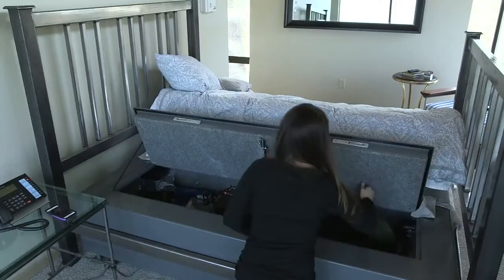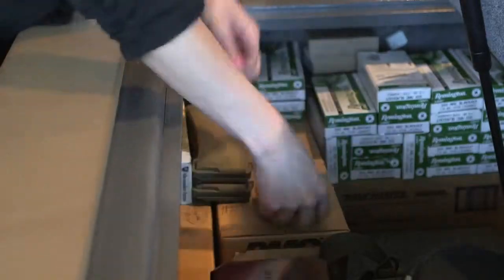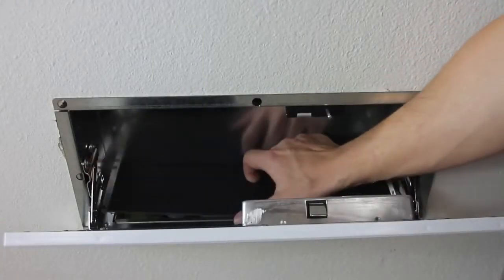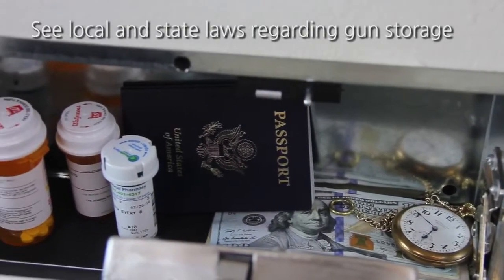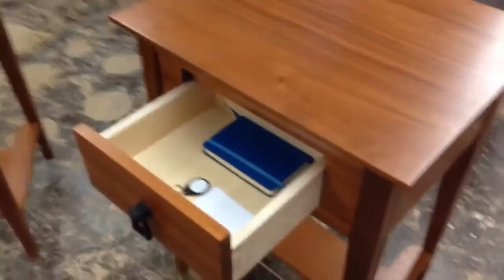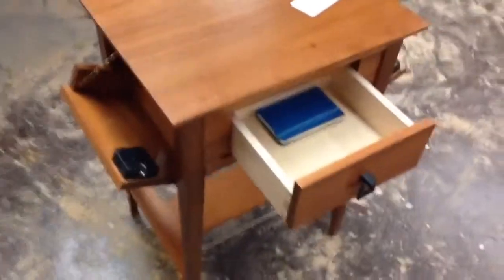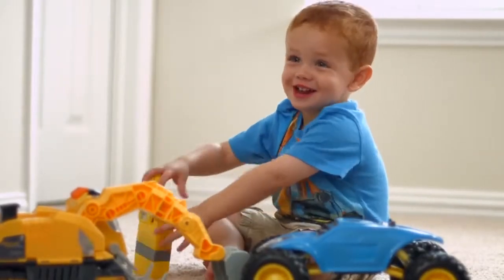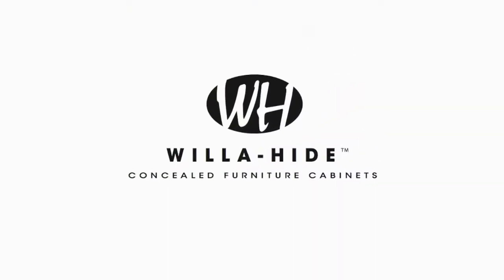Secret Hidden Top 5 Storage Furniture Compartments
Privacy & safety